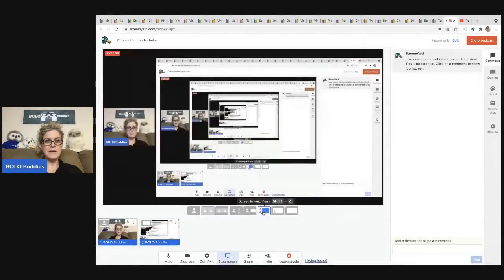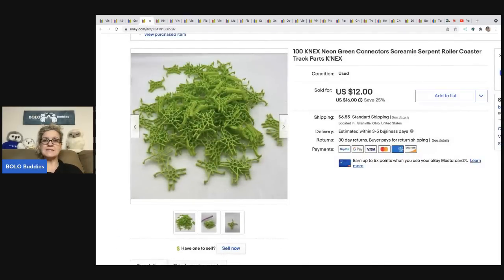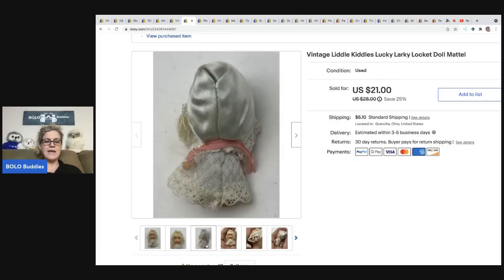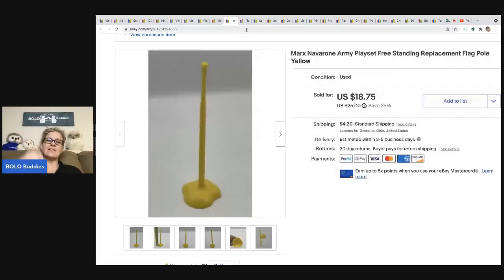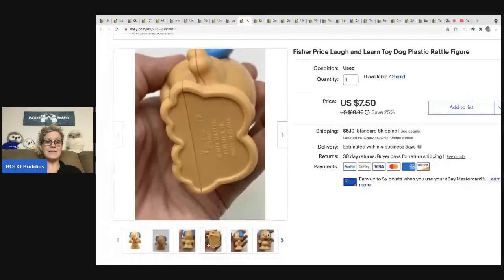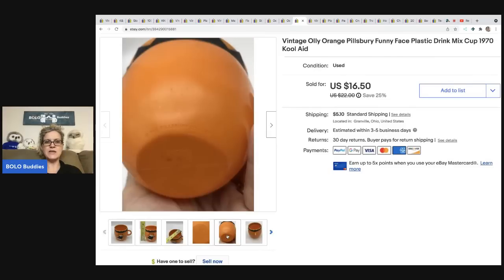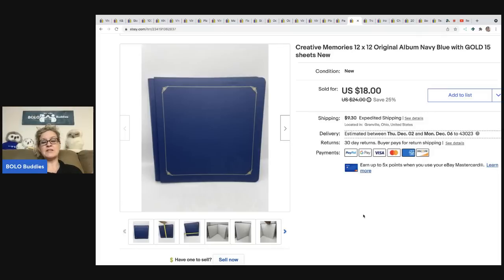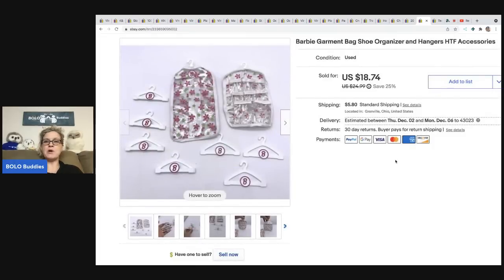25 Bread and Butter BOLO items What Sold on ebay for $35 or Less Small Sales Big Profits